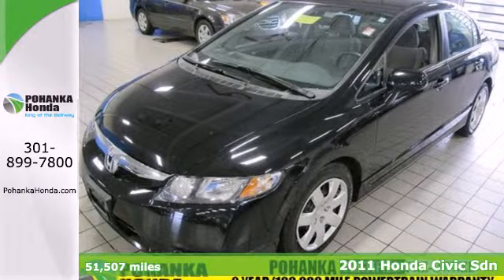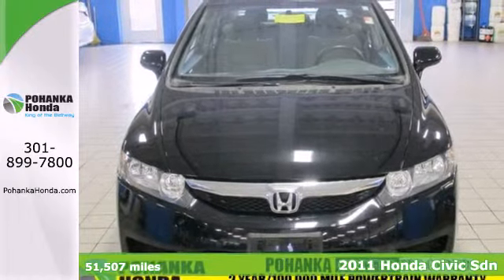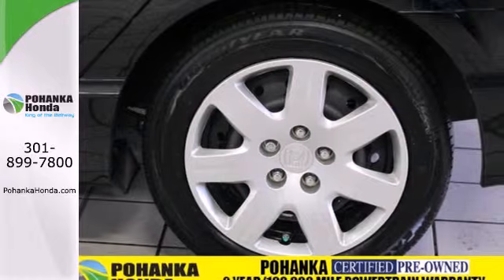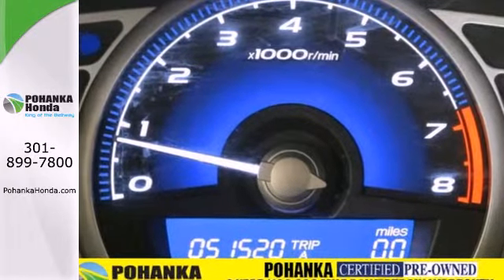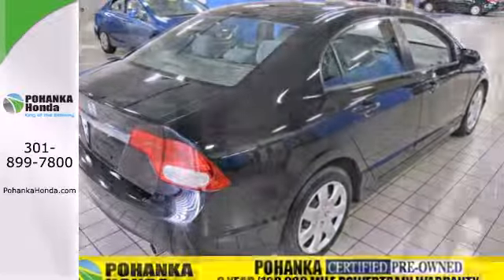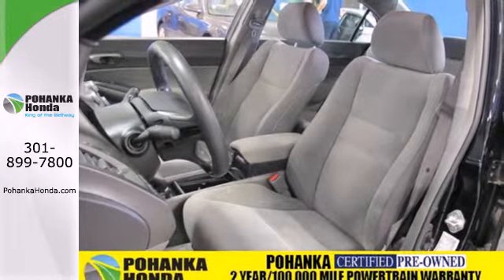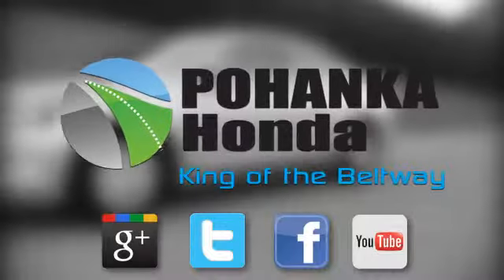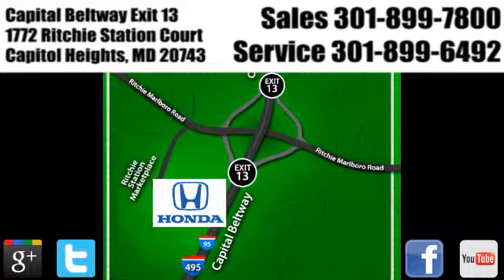2011 Honda Civic Sdn Washington DC Honda Dealer, MD HDE251180A - SOLD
Year: 2011
Make: Honda
Model: Civic Sdn
Trim: LX
Engine: 4 Cyl. 1.8L
Transmission: Automatic
Color: Crystal Black Pearl
Mileage: 51507
Stock #: HDE251180A
*2 YEAR or 100,000 MILE WARRANTY WITH 1 YEAR ROADSIDE ASSISTANCE and *CLEAN CARFAX, 1 OWNER. Come to the experts! All the right ingredients! Honda has outdone itself with this wonderful 2011 Honda Civic. It just doesn't get any better at this price! New Car Test Drive said "...Inside, the Civic is pleasant, attractive and inviting...a superb choice for someone who wants a practical compact that is smooth, comfortable and quick..." Consumer Guide named the Civic a 2011 Compact Car Best Buy! You'll love how great it is on gas! So hurry in because that makes this a POPULAR vehicle! Pohanka Honda, King of the Beltway!

Address:
1772 Ritchie Station Court Capitol Heights MD